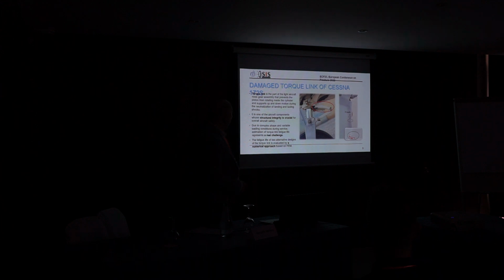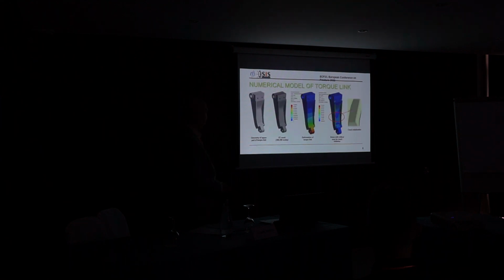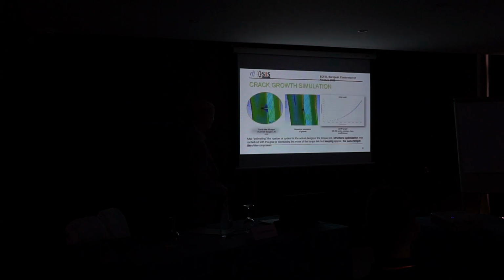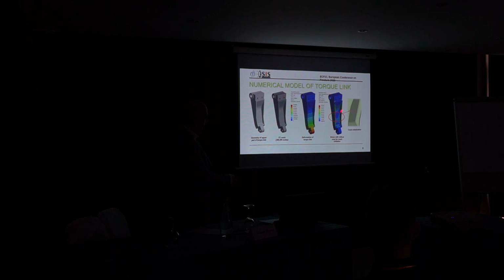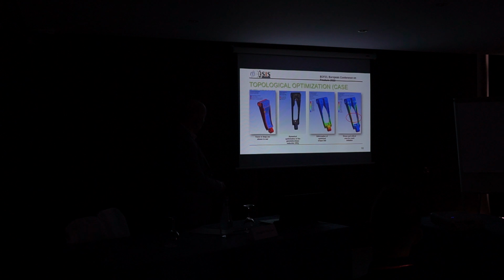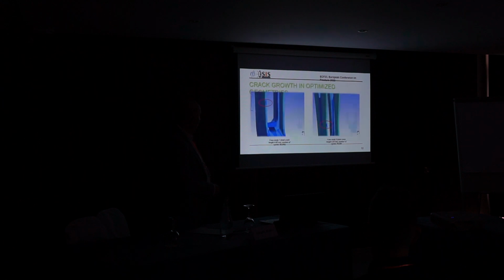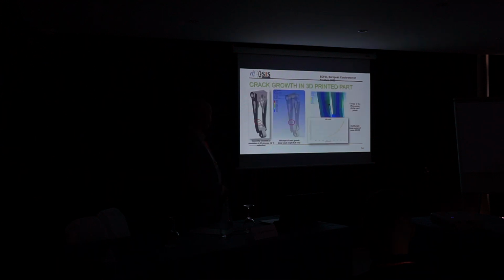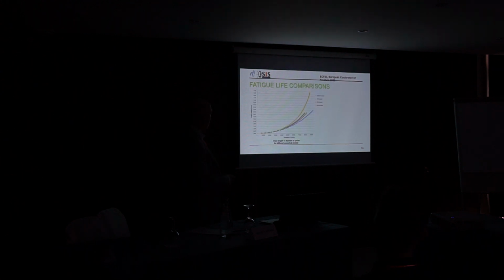Numerical evaluation of damaged torque link fatigue life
A. Grbović , G. Kastratović , A. Sedmak , N. Vidanović